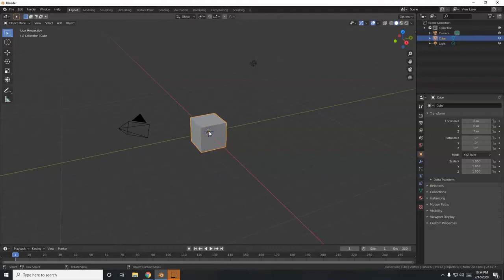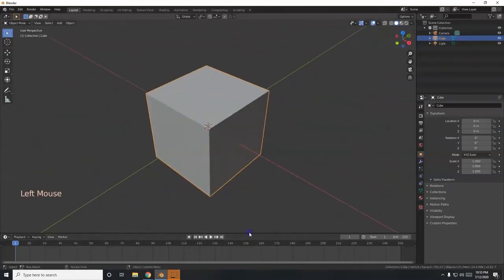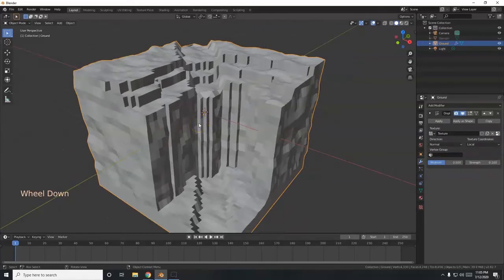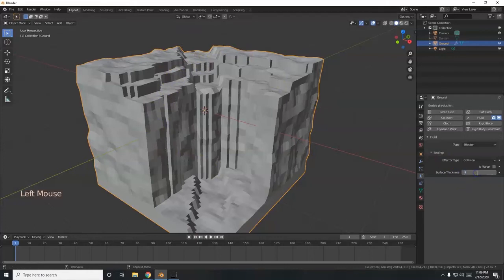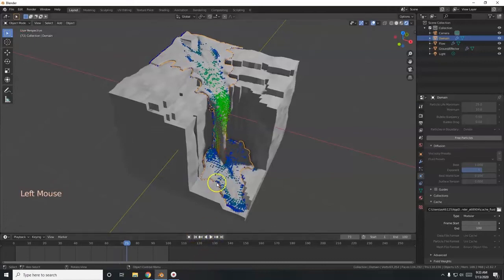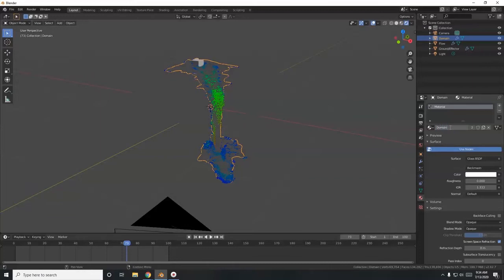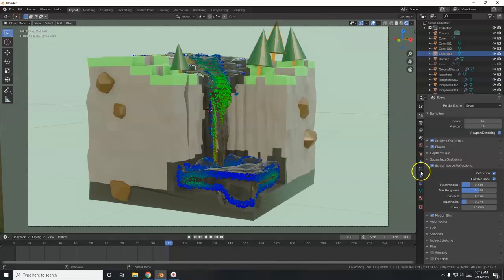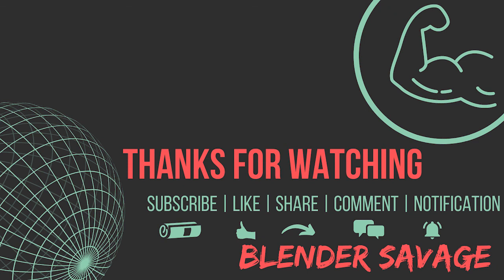Low Poly Waterfall-Mantaflow Fluid Simulation | Blender Tutorial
A quick and easy beginner level Blender 2.82 tutorial.
If you have Blender 2.83.2, then this tutorial will be extra challenging.